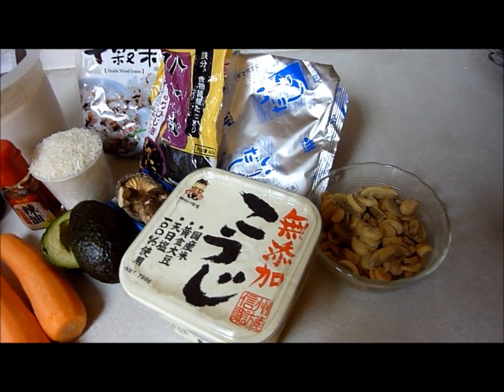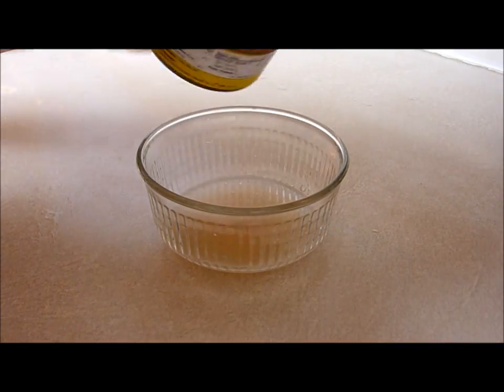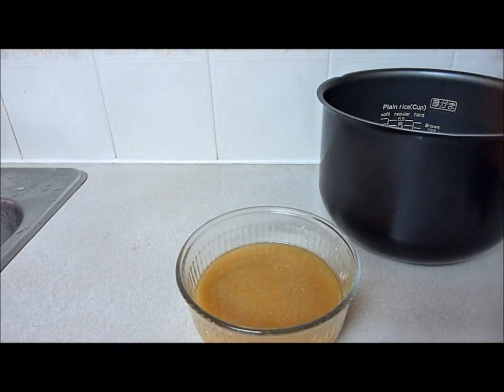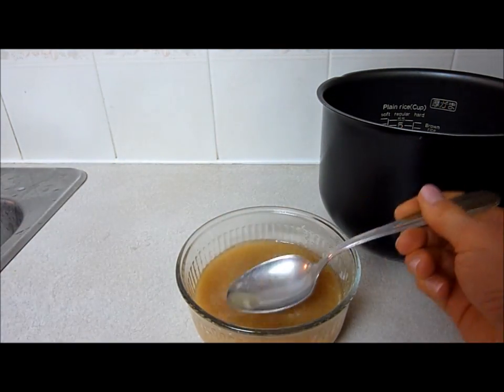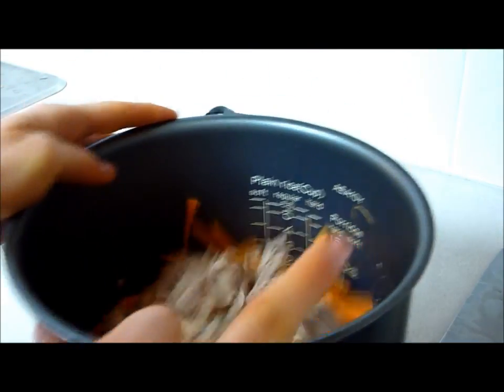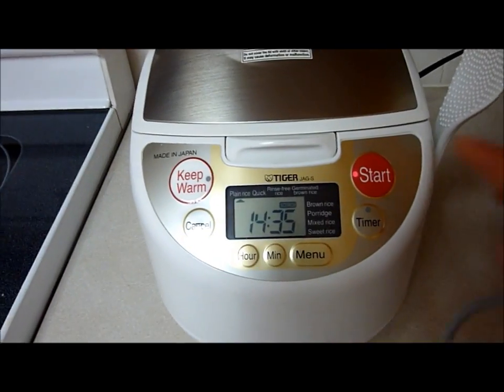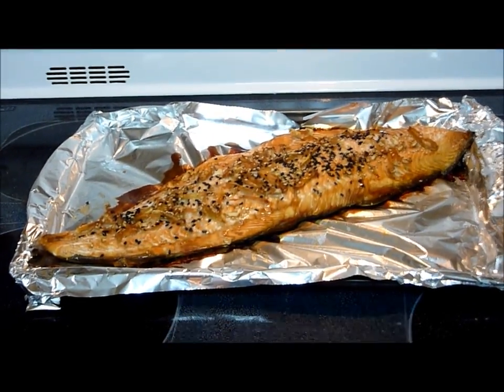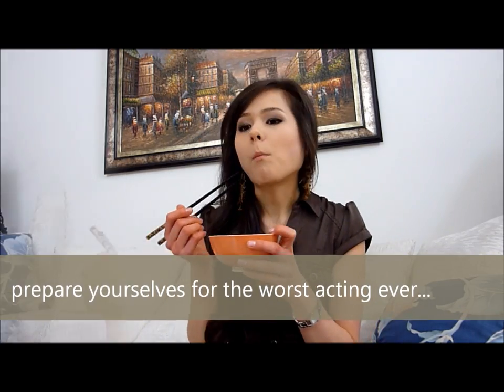Kayaku gohan with sake kasu & Arctic Char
You guys should try the CC transcribe audio for this video... I'm sure the captions will make you laugh! :D

For the rice:
1C rice + some grains
liquid (how ever much needed to reach the 1C line on the rice cooker bowl)
2T sake kasu
1T miso
about 1t soysauce
hot sesame oil
add dashi to taste
2 carrots, julienned
hijiki
button mushrooms
shitake
can tuna/ salmon

other things you can add: shirataki or sliced konnyaku, daikon, oage

For the Arctic Char:
1 knob of ginger, matchsticks
2 garlic cloves, minced
soysauce
hot sesame oil
350°F for 30 mins